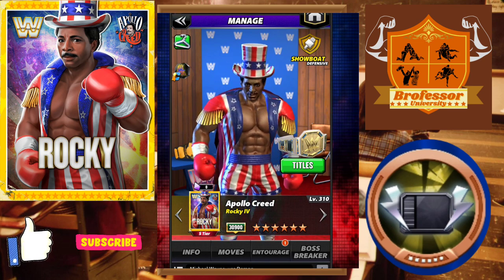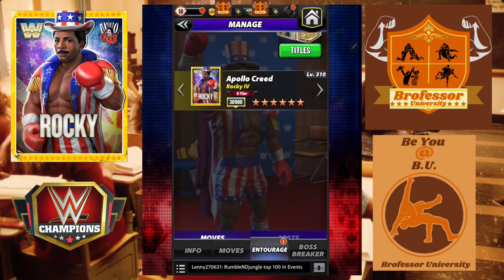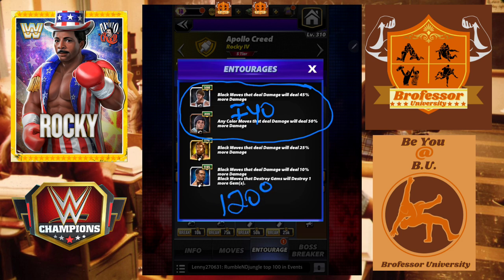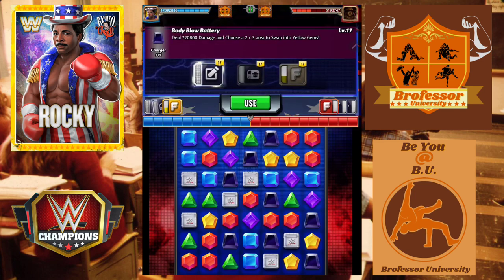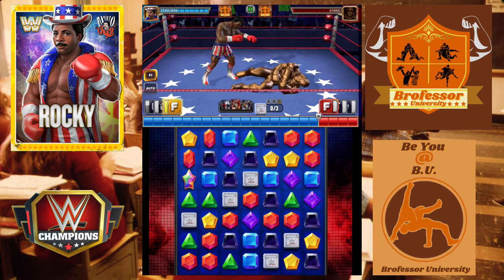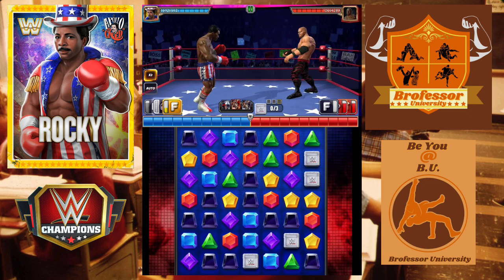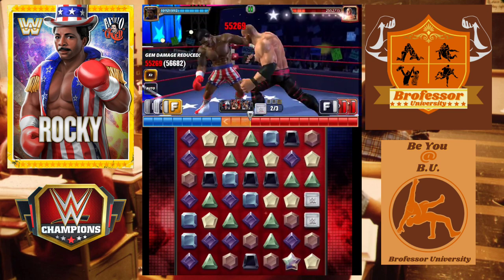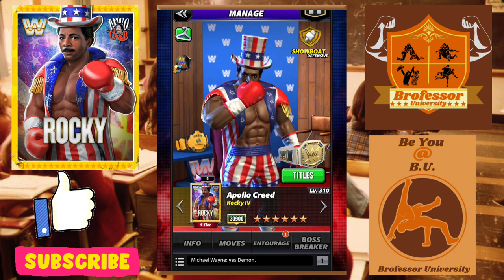Extra Credit! Apollo Creed Rising Up Plate - 21 Million Damage Turn 1! 🤯🤩🤣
Class is in Session! The Brofessor is In!

WWE Champions Game - The Brofessor has an extra credit assignment with Apollo Creed and a Rising Up Plate for some huge damage against the Black MP characters. Drip Destroyer!